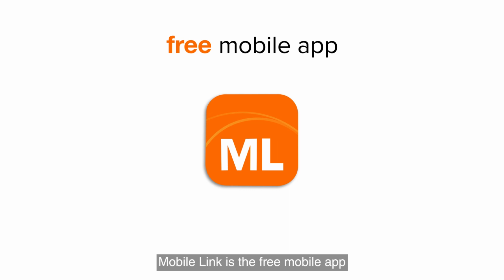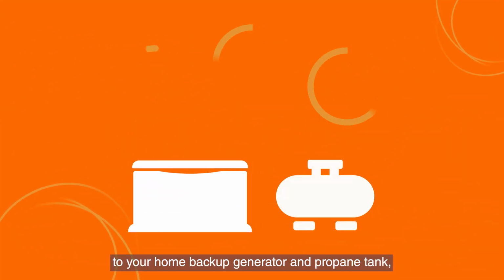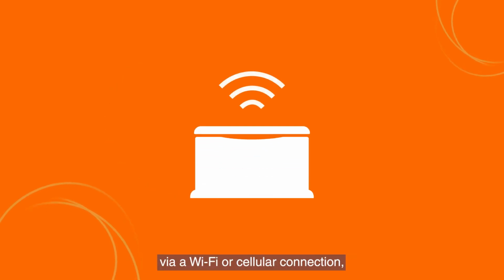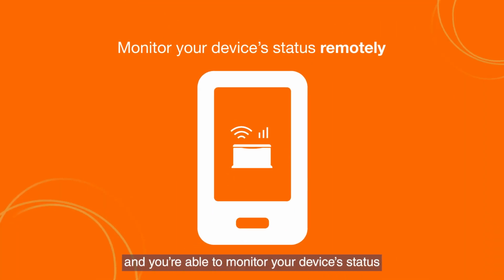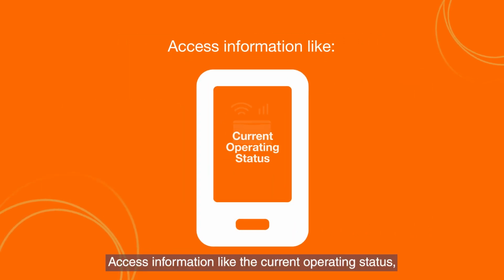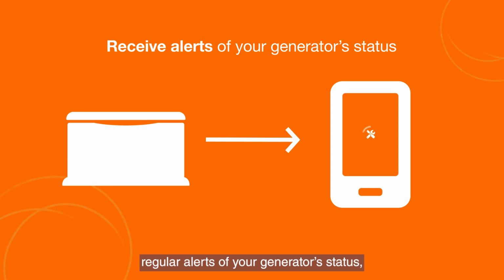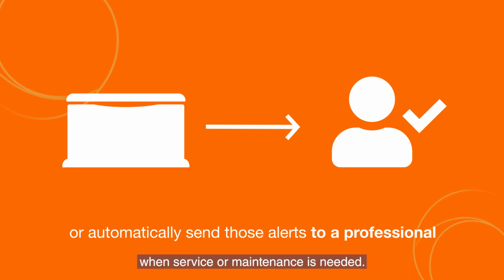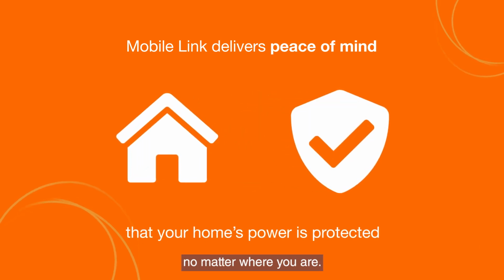What is Generac Mobile Link?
It’s time to achieve total peace of mind with Mobile Link! Mobile Link connects you to your home standby generator or propane tank from anywhere you are. Access information such as the current operating status, maintenance schedule, and more directly from your smartphone, tablet, or computer. Simply connect your generator to Wi-Fi and download the Mobile Link app. It's that easy!

At Generac, we protect the things that power your life by providing quality, affordable power solutions.